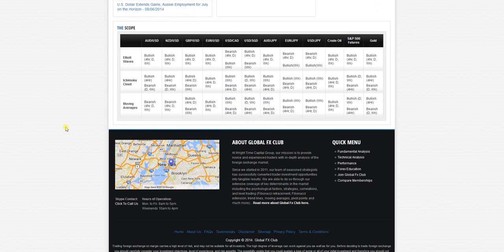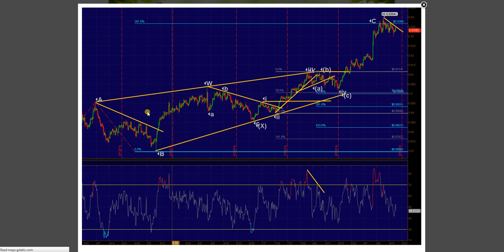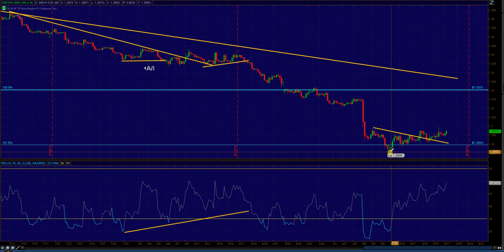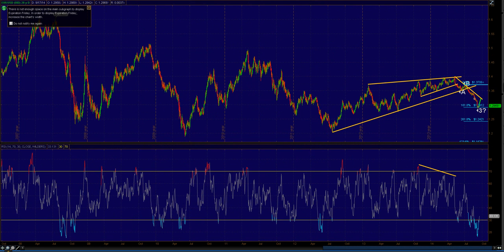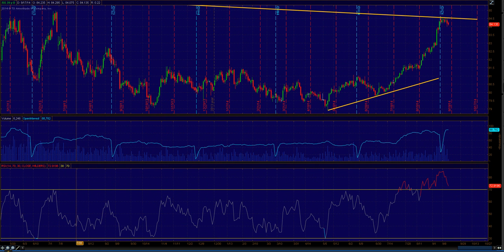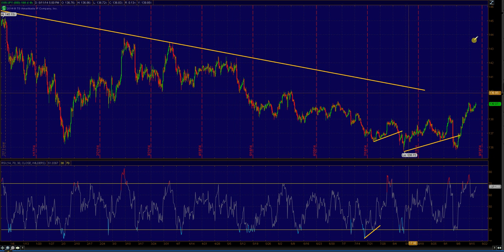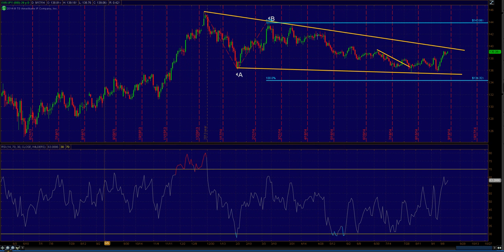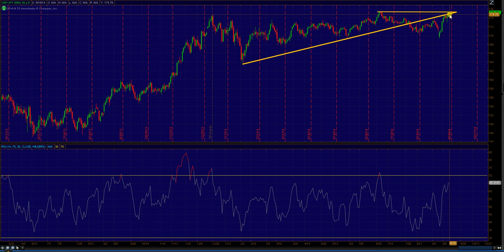Elliottwave Daily Video 09/17/2014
Staying long EUR/USD and short USD/CHF. Eying GBPJPY setups.